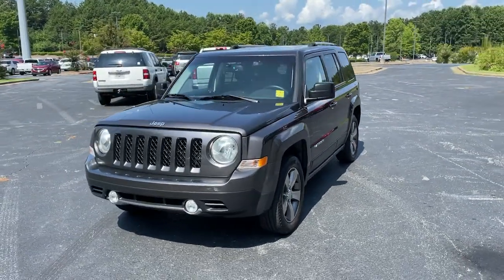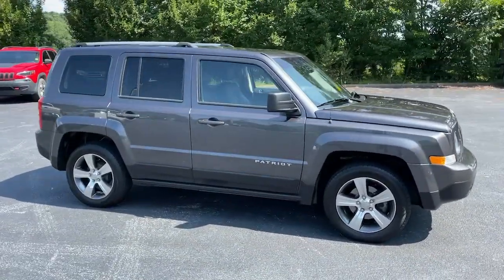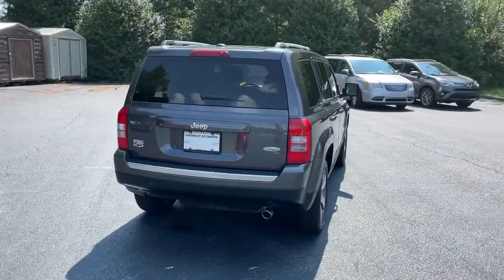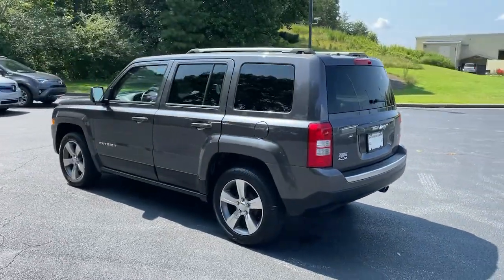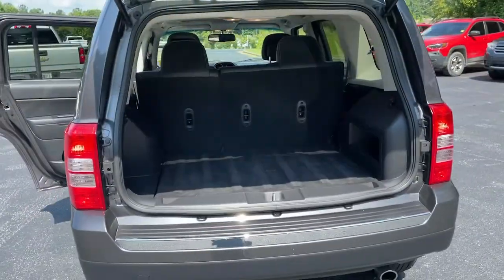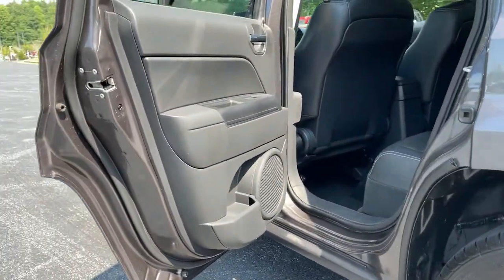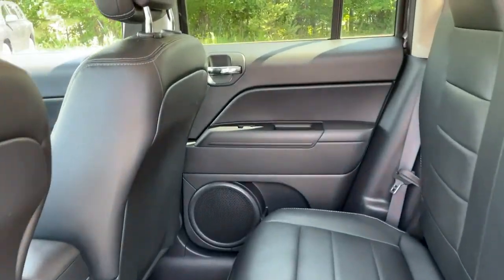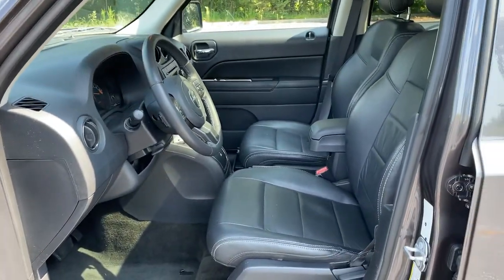2017 Jeep Patriot Jasper, Cartersville, Alpharetta, Dawsonville, Canton, North Georgia T41586B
Granite Crystal Metallic Clearcoat Used 2017 Jeep Patriot available in Canton, Georgia at CHevrolet of Canton. Servicing the Jasper, Cartersville, Alpharetta, Dawsonville, North Georgia area.
2017 Jeep Patriot High Altitude - Stock#: T41586B - VIN#: 1C4NJPFA2HD130720

Boasts 30 Highway MPG and 22 City MPG! This Jeep Patriot delivers a Regular Unleaded I-4 2.0 L/122 engine powering this Variable transmission. TRANSMISSION: CONTINUOUSLY VARIABLE TRANSAXLE II -inc: AutoStick Automatic Transmission, Tip Start (STD), QUICK ORDER PACKAGE 24G HIGH ALTITUDE EDITION -inc: Engine: 2.0L I4 DOHC 16V Dual VVT, Transmission: Continuously Variable Transaxle II, Remote Start System, Body Color Fascias w/Bright Insert, Bright Side Roof Rails, Power Express Open/Close Sunroof, Power 6-Way Driver Seat, Bright Exhaust Tip, MANUFACTURER'S STATEMENT OF ORIGIN.* This Jeep Patriot Features the Following Options *ENGINE: 2.0L I4 DOHC 16V DUAL VVT (STD), DARK SLATE GRAY, LEATHER TRIMMED BUCKET SEATS, Wheels: 17 x 6.5 Granite Painted Pocket, Voice Recorder, Variable Intermittent Wipers, Uconnect w/Bluetooth Wireless Phone Connectivity, Transmission: Continuously Variable Transaxle II -inc: AutoStick Automatic Transmission, Tip Start, Touring Suspension, Tires: P215/60R17 BSW AS Touring, Tailgate/Rear Door Lock Included w/Power Door Locks.